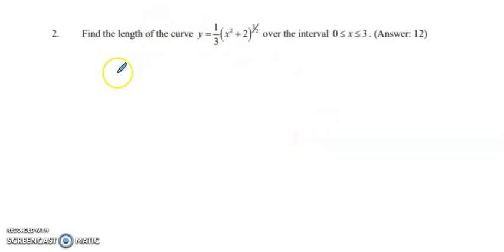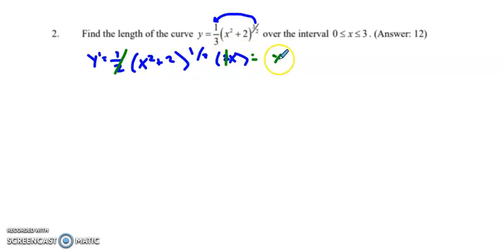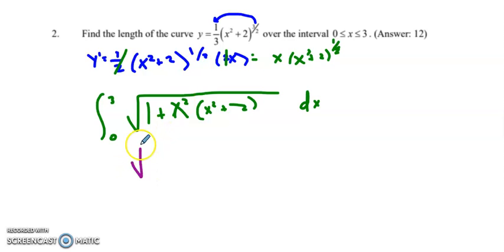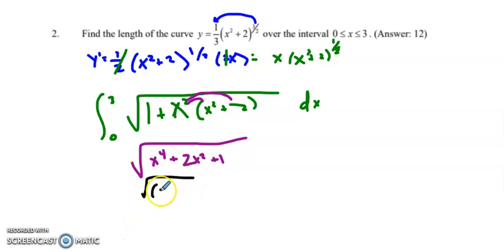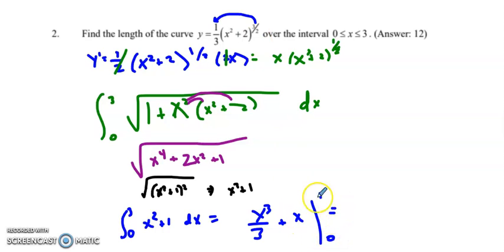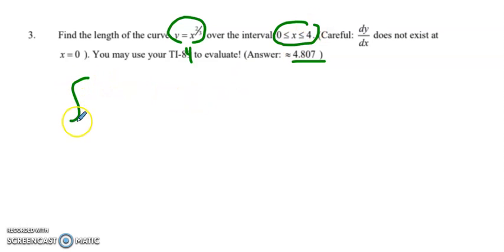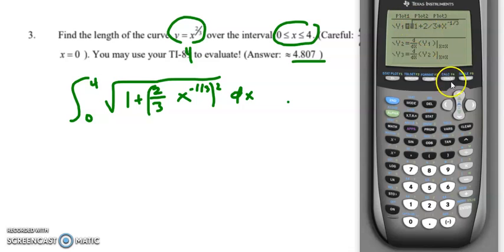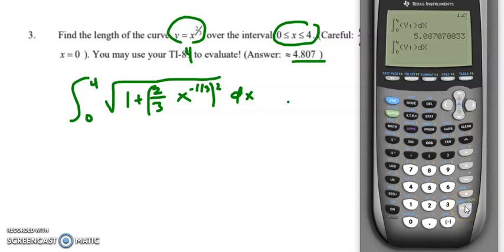Unit 6 Day 3 #2 and 3 TI 84